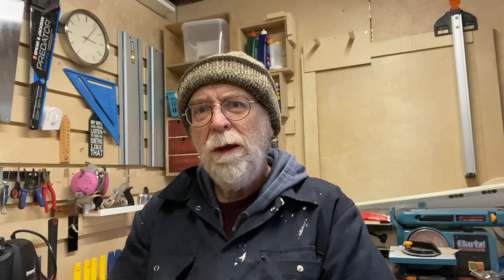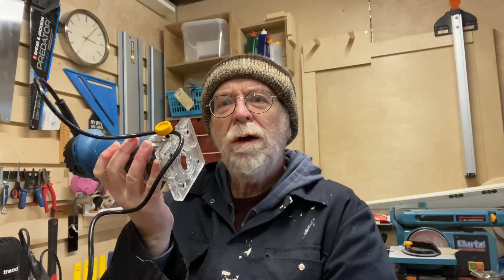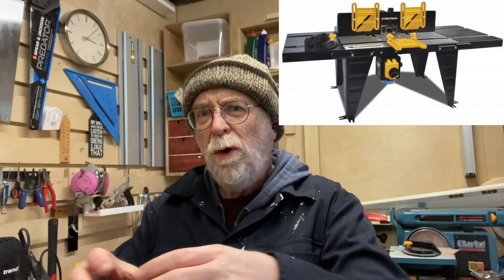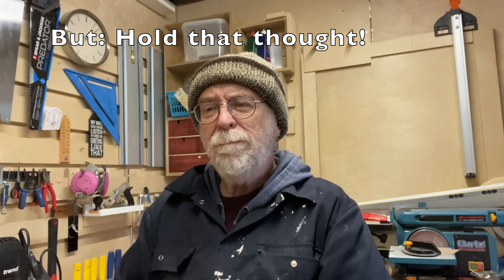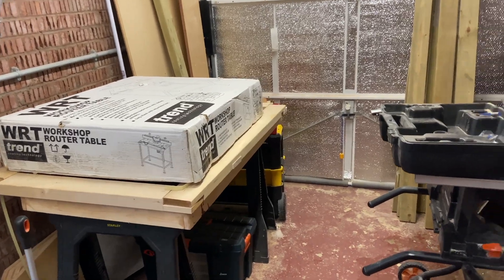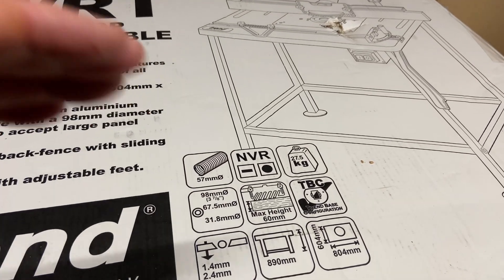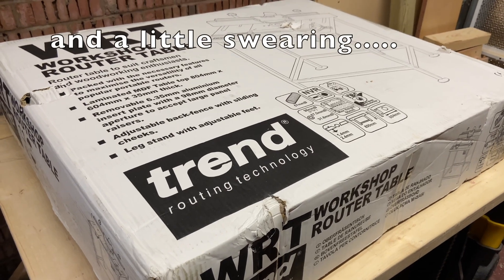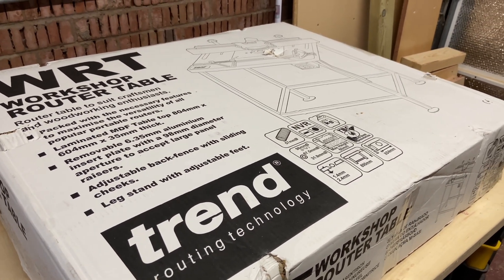A tale of 3 Routers! (Part 1)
So I let slip yesterday that I decided to go for a stand alone router table in my workshop buildout.
I thought I would fill you in on my thought processes that led to my planning and purchases and do an unboxing in this video.
I will do an assembly video for part 2
and then a router motor fitting and first cuts for part 3.

I have a chequered history with  power tools and am working through my timidness with routers. The recent purchase and experience of using of the trend T7 router has helped! and I want to do more routing projects this year, so here we go!

Take care
Loz